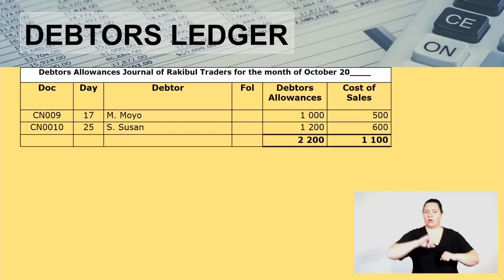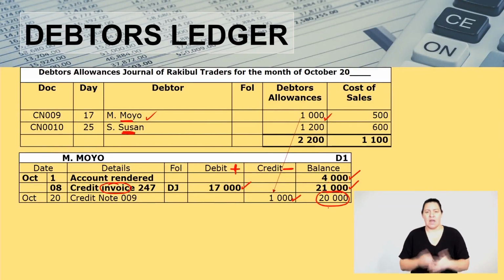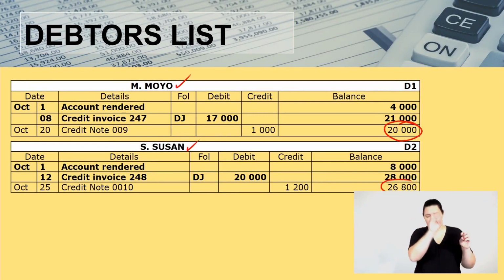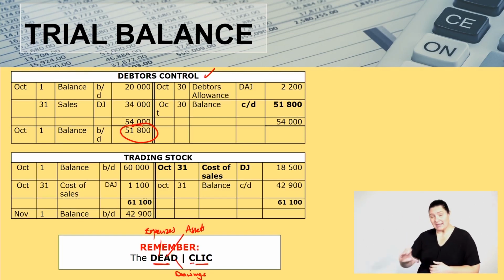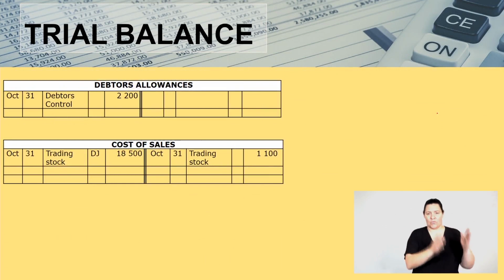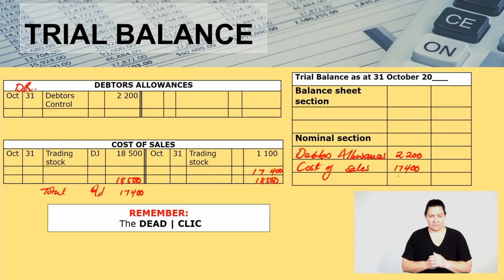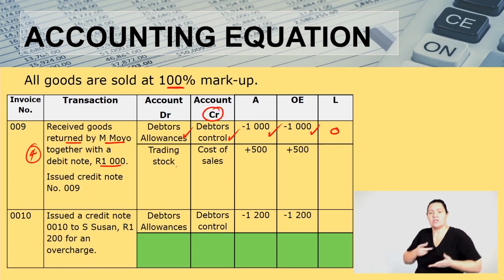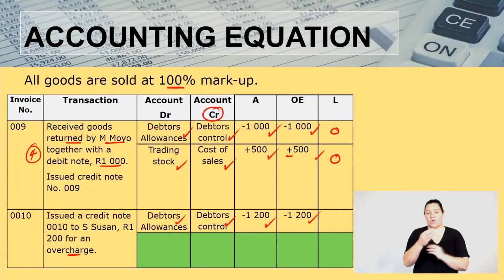Accountancy Grade 10 Debtors Allowance Journal Video 1 Seg 3